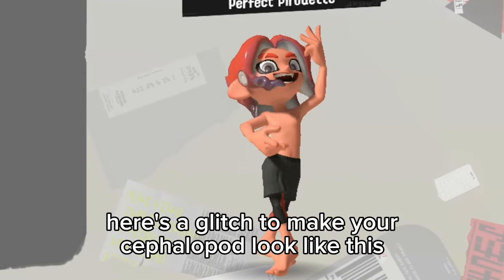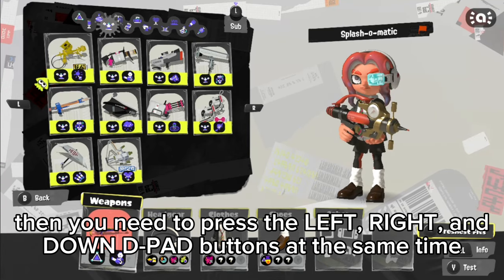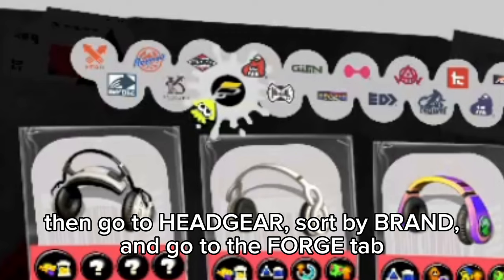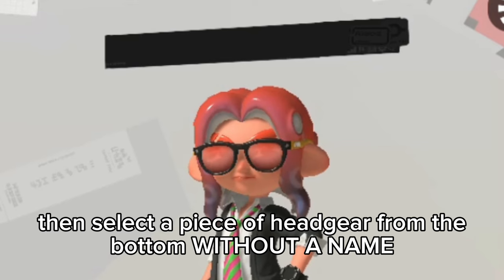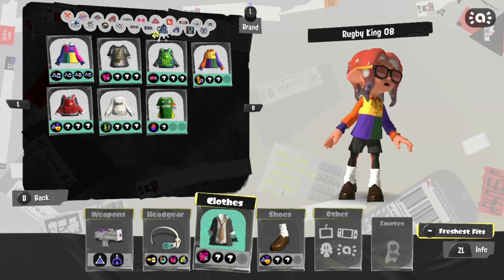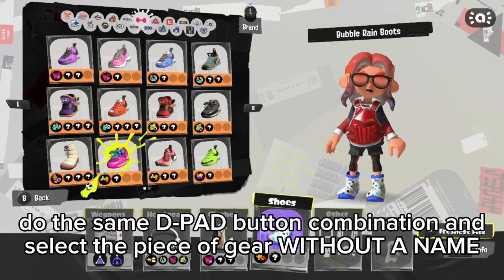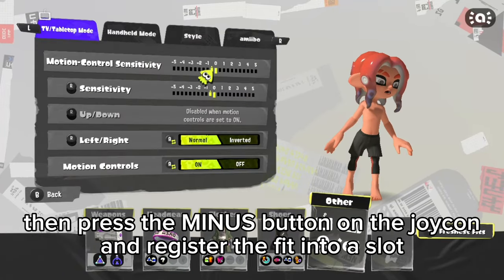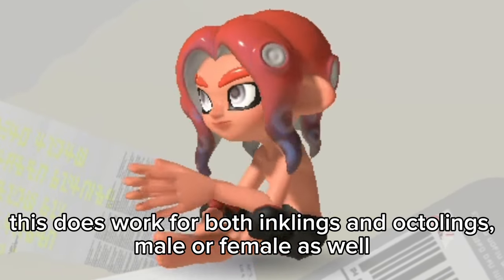NEW SPLATOON 3 GLITCH TUTORIAL